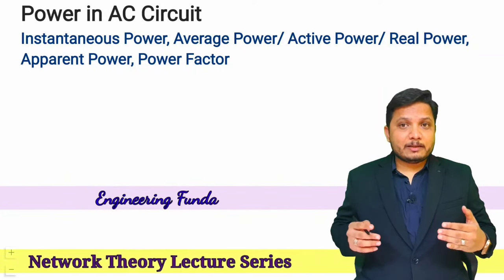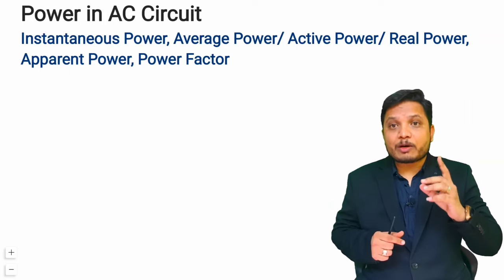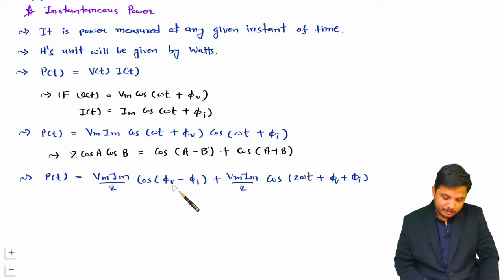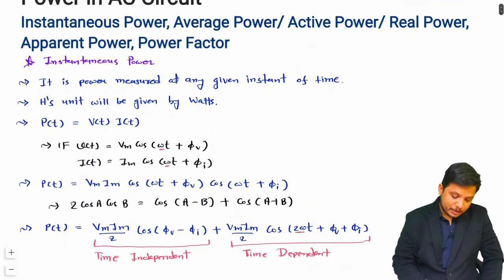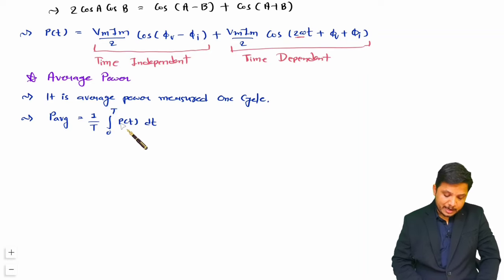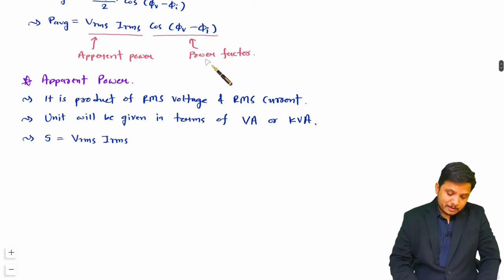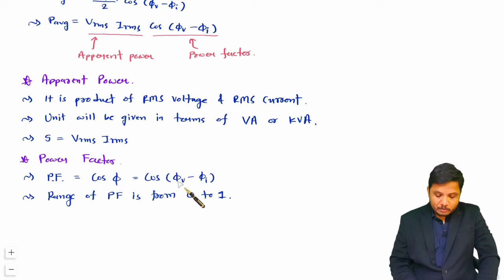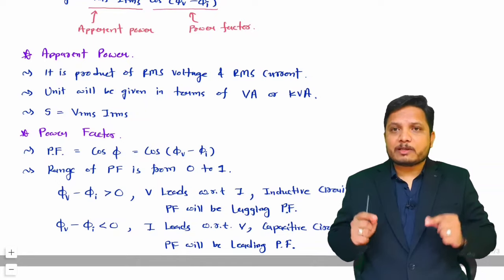Power in AC Circuit: Instantaneous Power, Average Power, Apparent Power and Power Factor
Power in AC Circuit - Instantaneous Power, Average Power, Apparent Power, and Power Factor in Network Theory are explained with the following Timestamps:
0:00 - Power in AC Circuit - Network Theory
1:23 - Instantaneous Power
5:15 - Average Power
10:19 - Apparent Power
11:33 - Power Factor
13:53 - Summary

Power in AC Circuit in Network Theory is explained with the following outlines:
0. Network Theory
1. Power in AC Circuit
2. Instantaneous Power
3. Average Power / Active Power / Real Power
4. Apparent Power
5. Power Factor
6. RLC Circuit